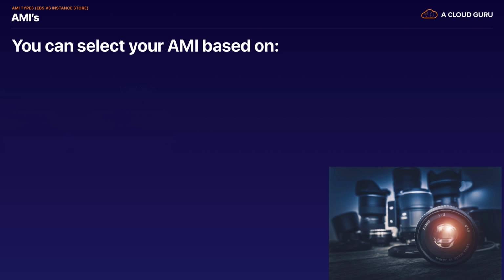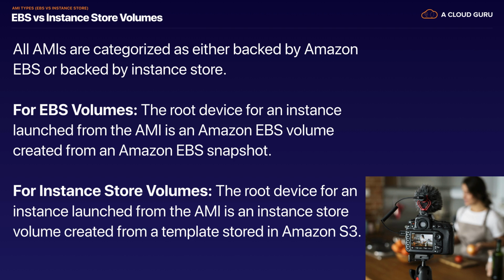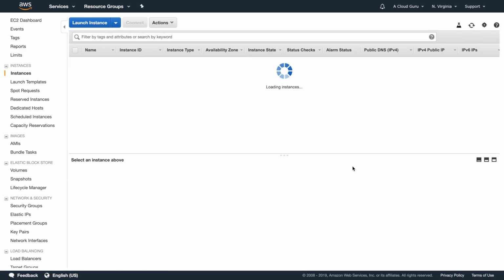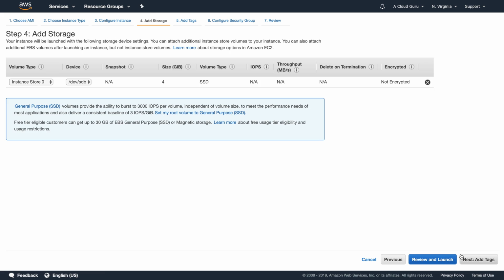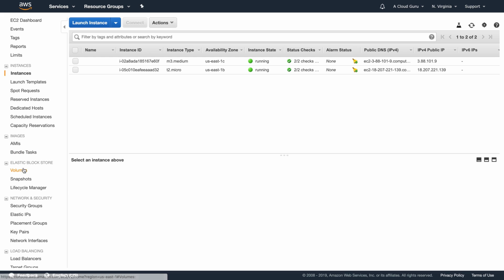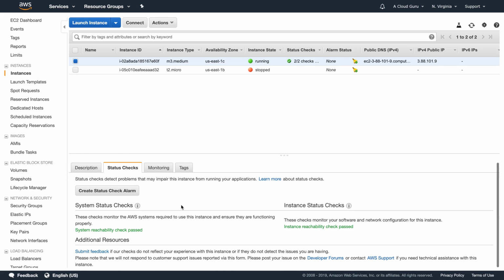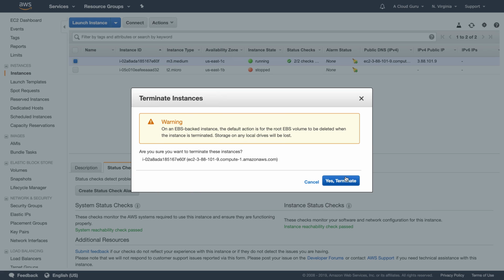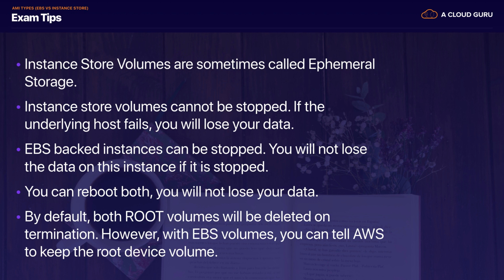EC2_007 AMI Types EBS vs Instance Store